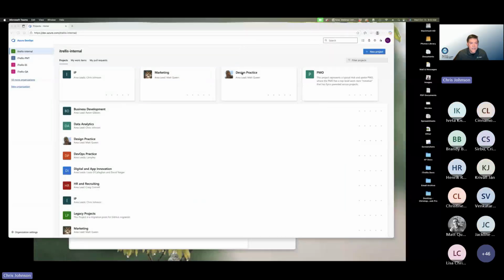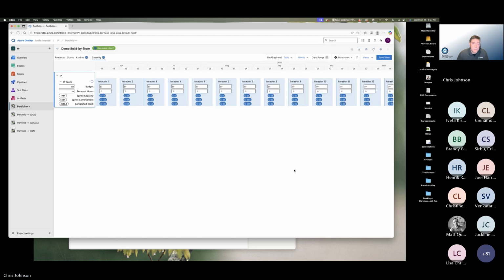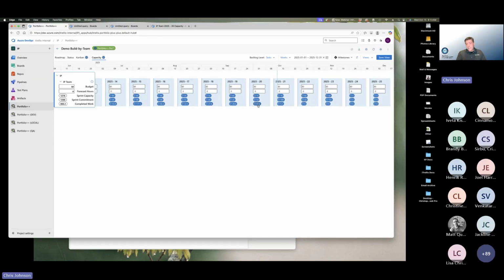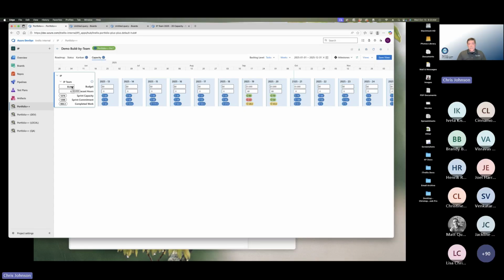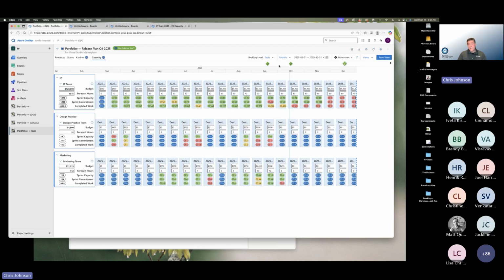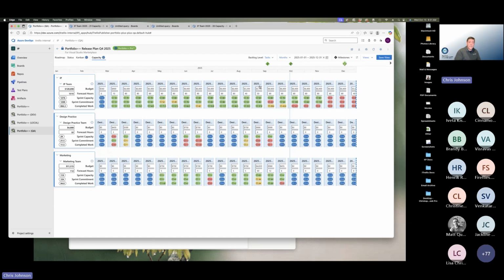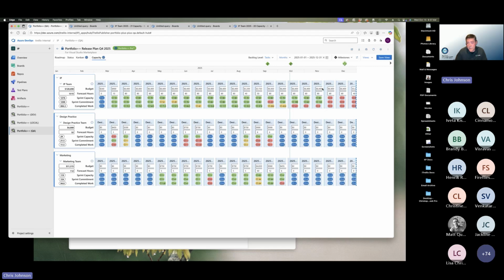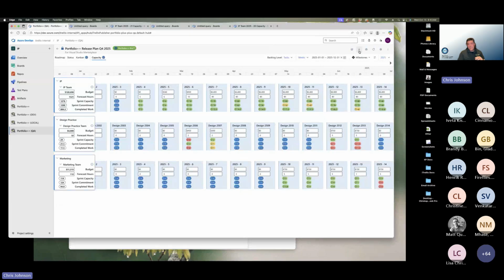Capacity Planning Webinar 10/15/2025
This Webinar provides an overview of the Capacity planning capabilities that Portfolio++ adds to Azure DevOps.  The Webinar is led by Chris Johnson, the Portfolio++ product owner, and a Microsoft MVP in DevOps.